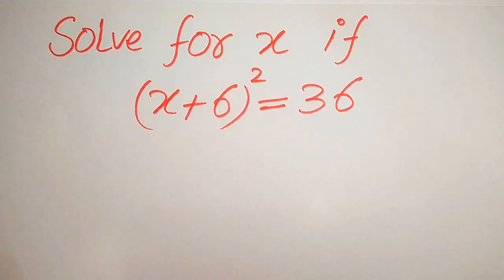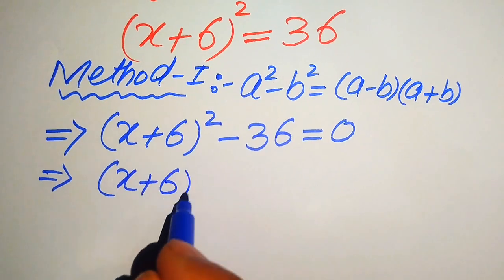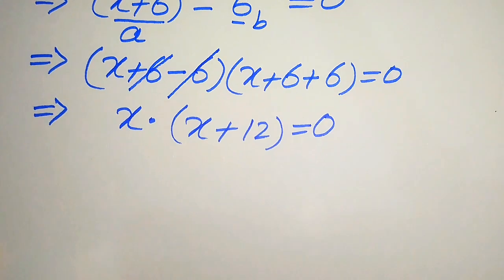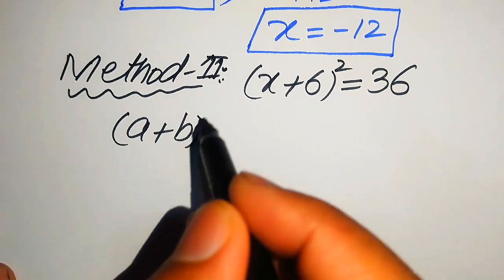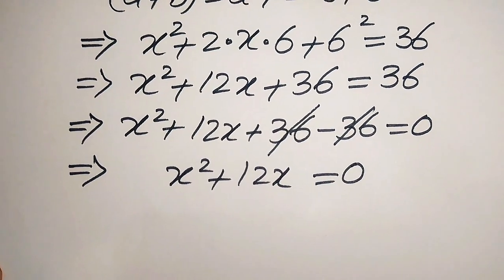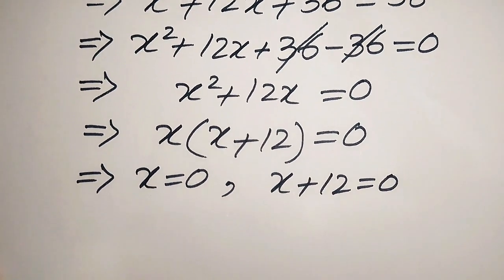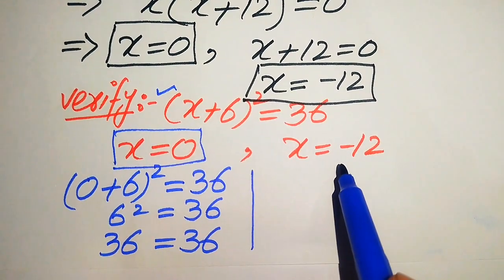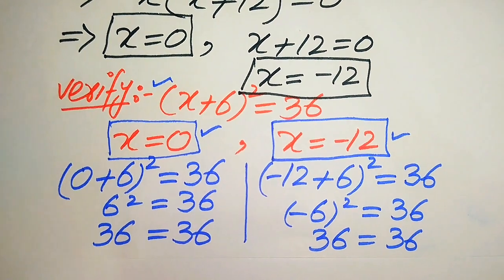Solving a 'Harvard' University entrance exam |Find x?